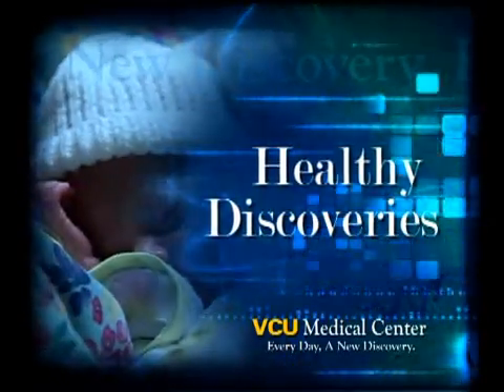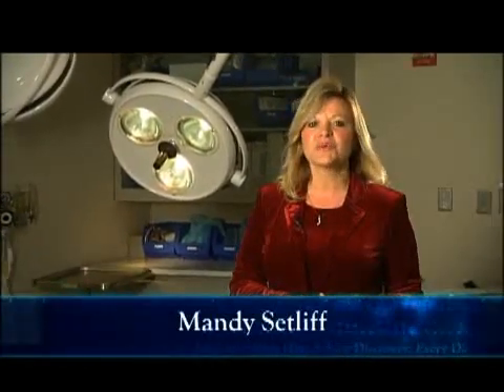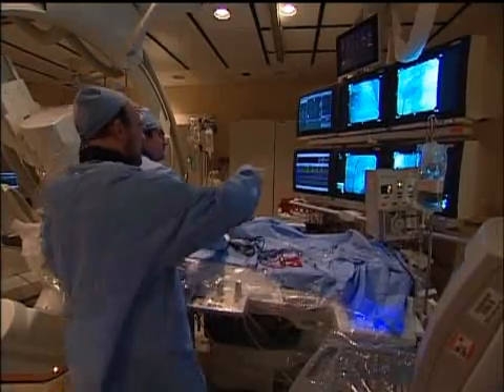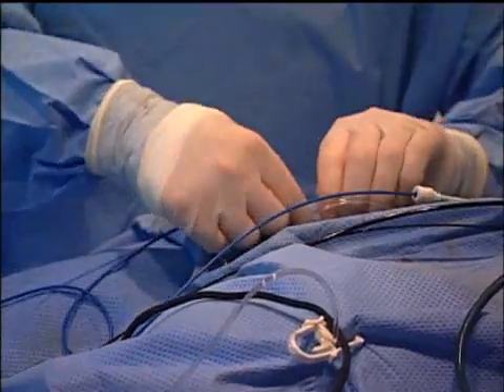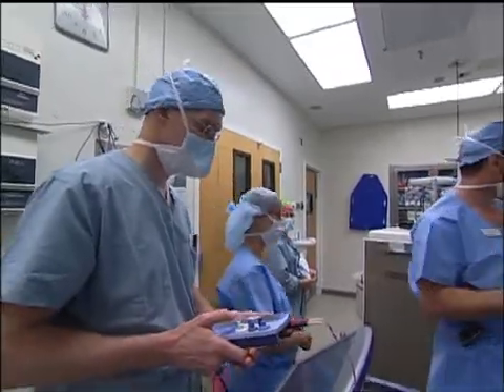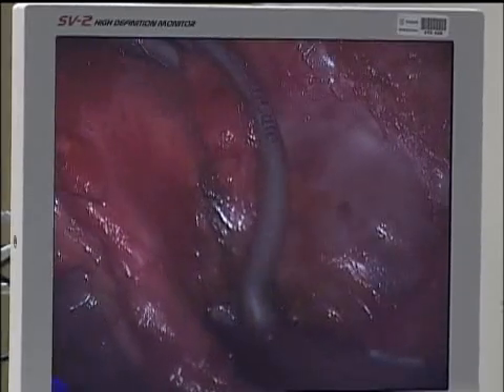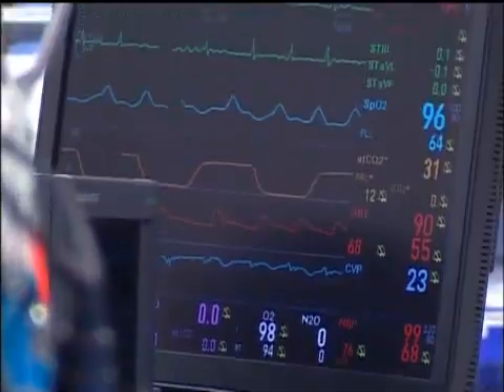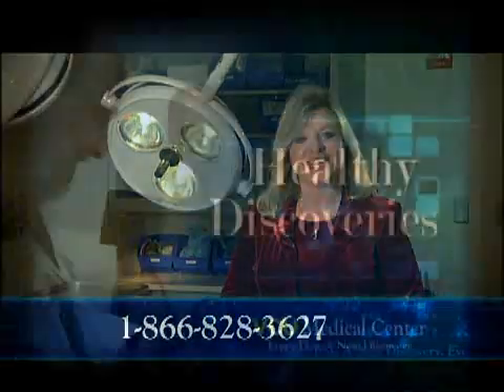Healthy Discoveries - Mini-Maze Procedure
Doctors at the Virginia Commonwealth University Medical Center are performing a new procedure that may eliminate atrial fibrillation, a common rhythm abnormality in the heart's upper chambers and a major cause of stroke.  The technique, called a modified Mini-Maze, offers hope to patients who previously have had limited treatment options.